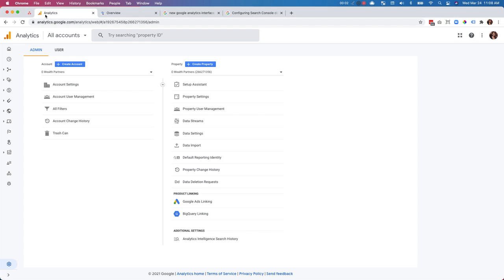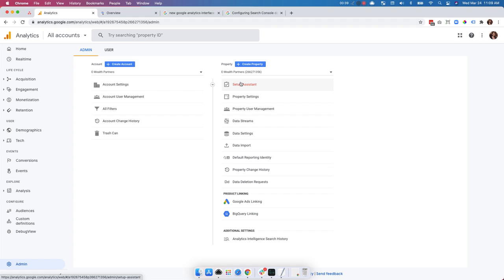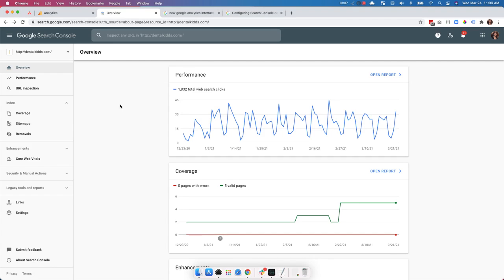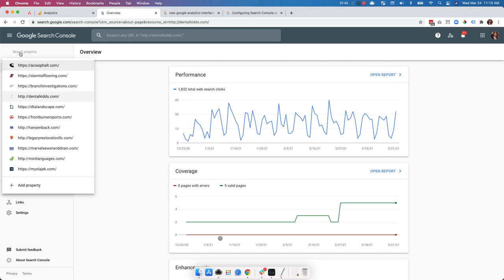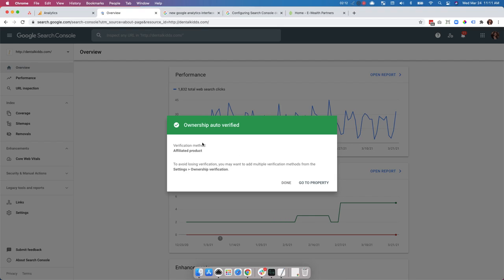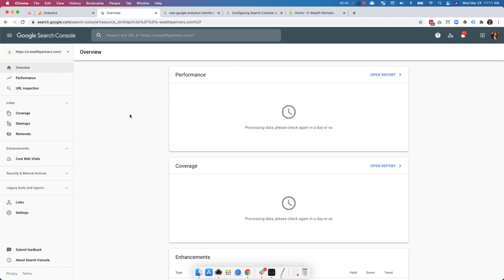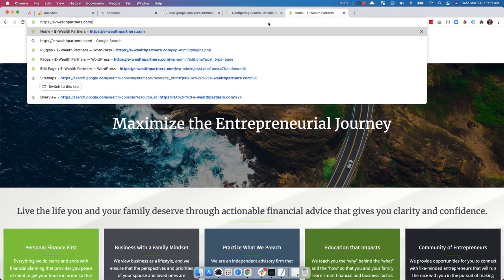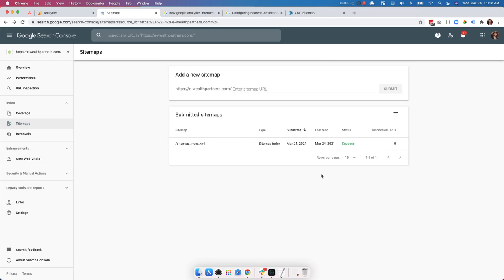How To: Setting Up Google Search Console